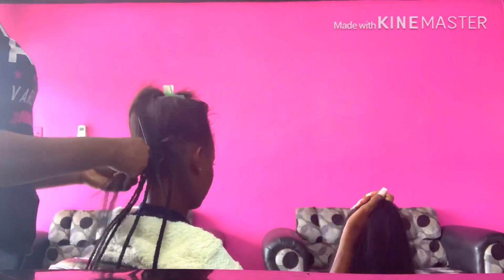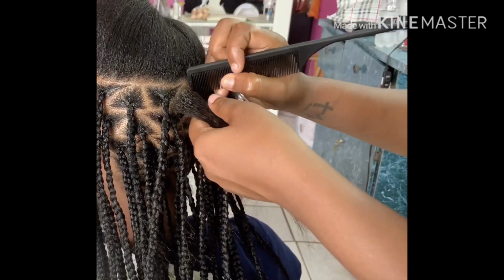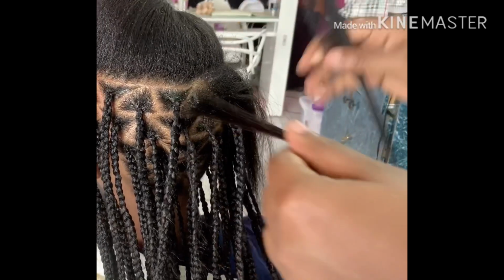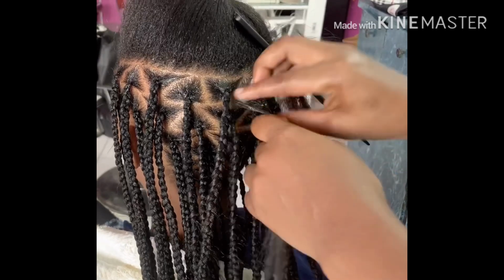How to: Knotless braid diamond part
knotless braid diamond part
Xpression braid 1B
Ossian was